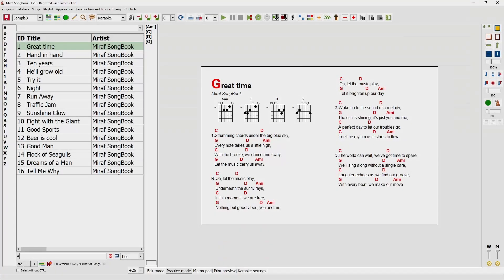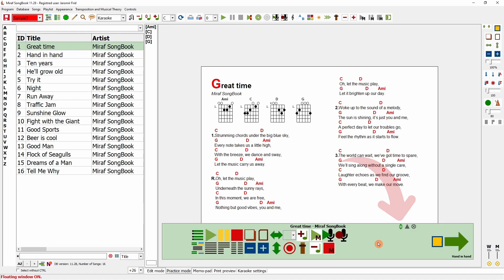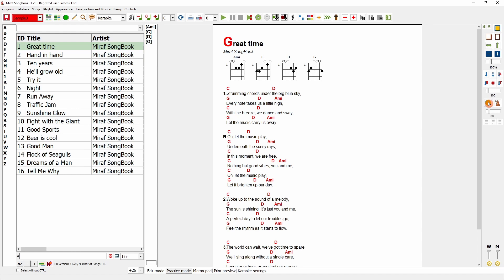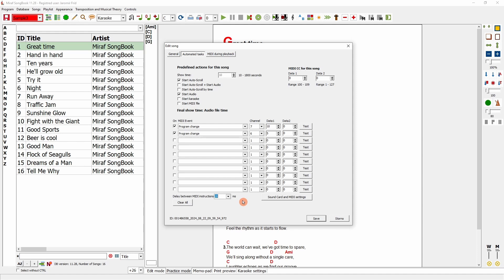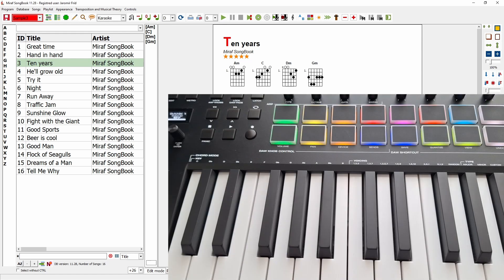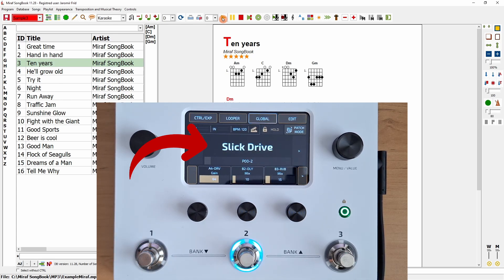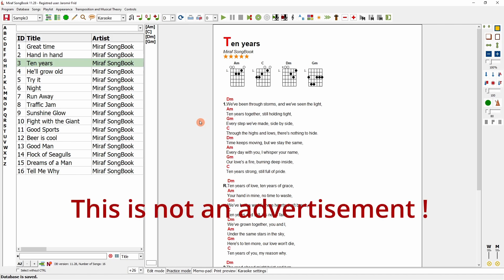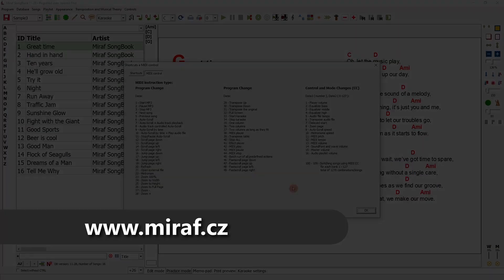E017 - Miraf SongBook - MIDI control, MIDI controllers, keyboard shortcuts - English version